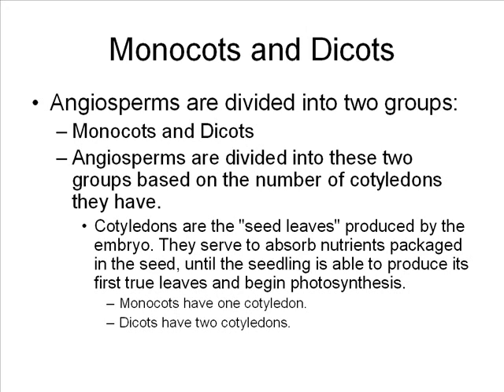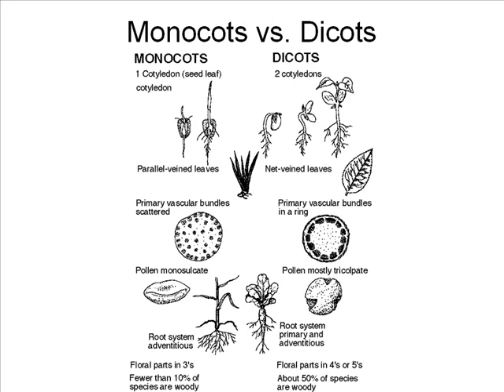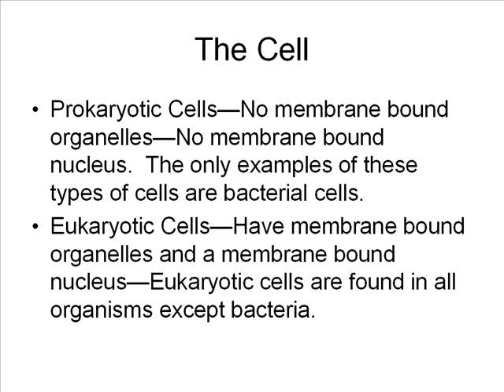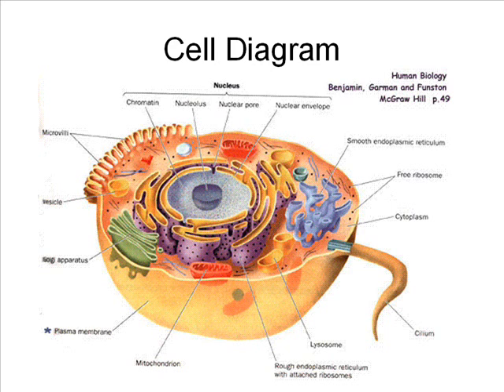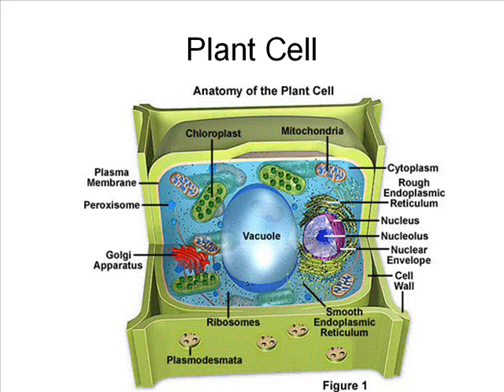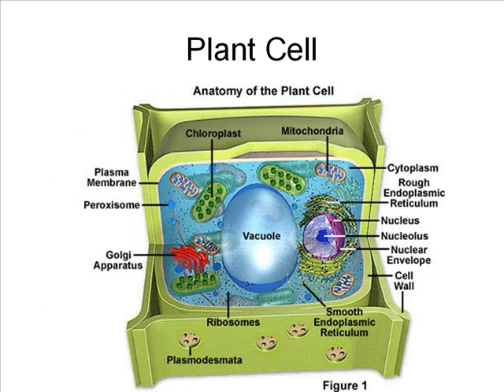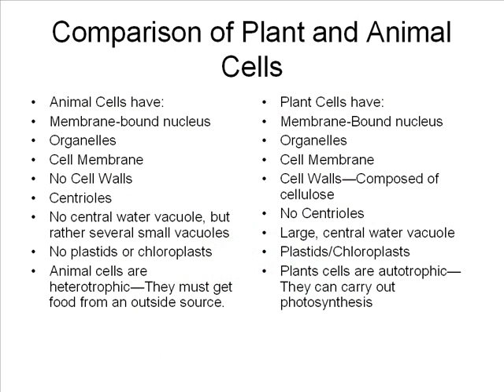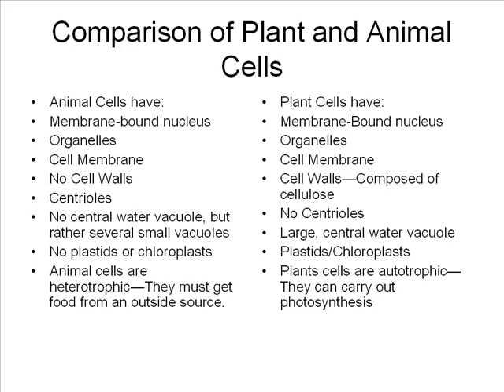AHSGE Biology Review 2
Review for the Alabama High School Biology Graduation Exam Section.